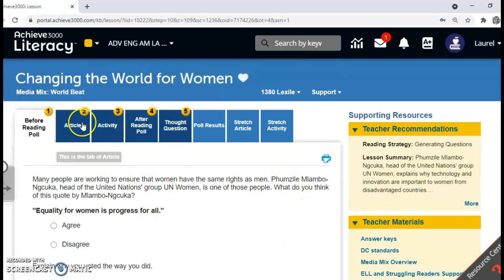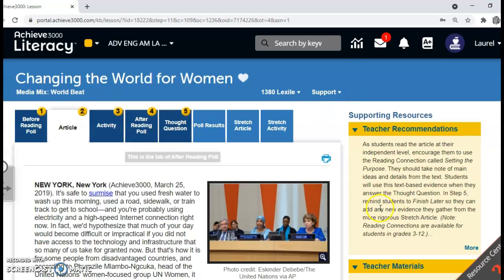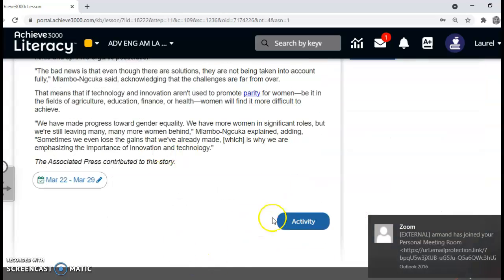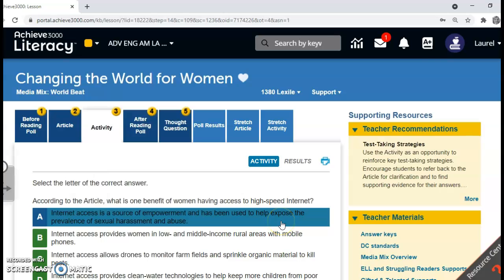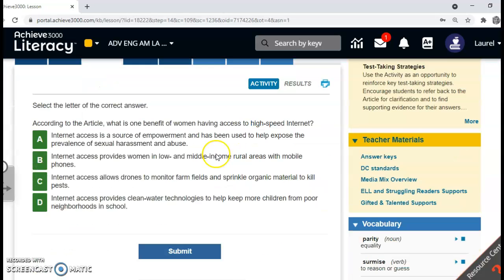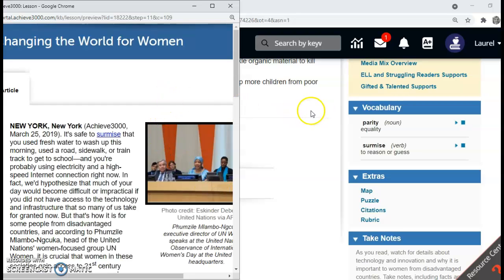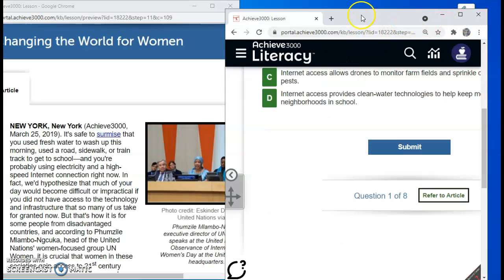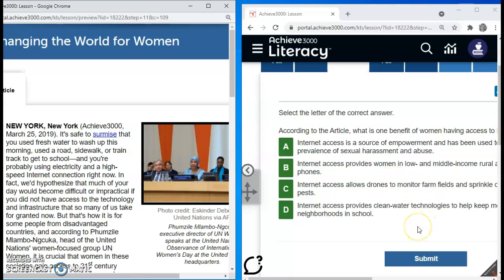Spark Split Screen